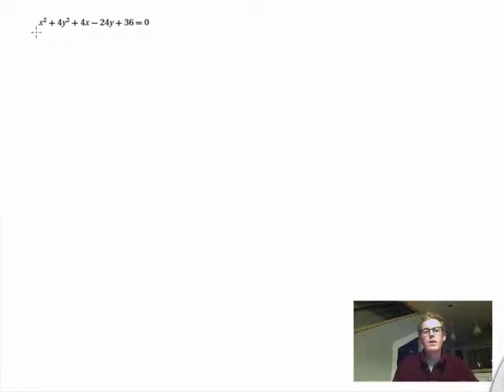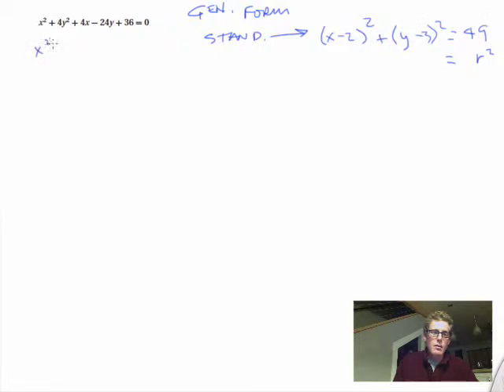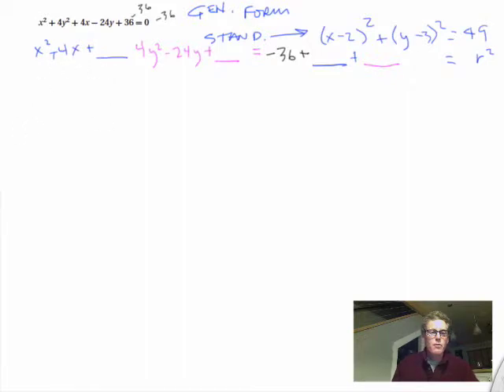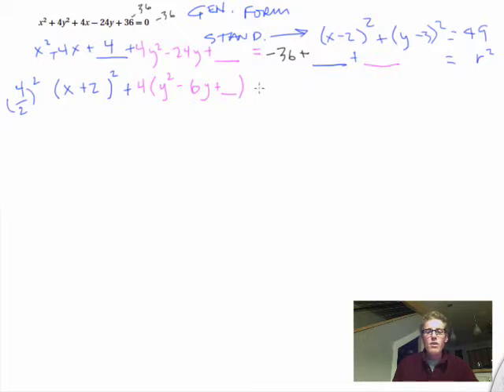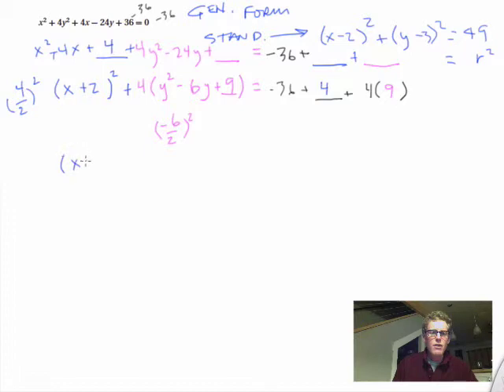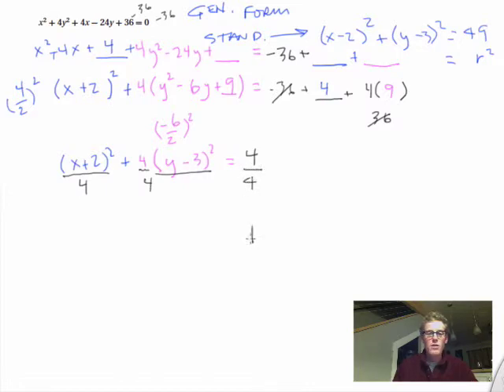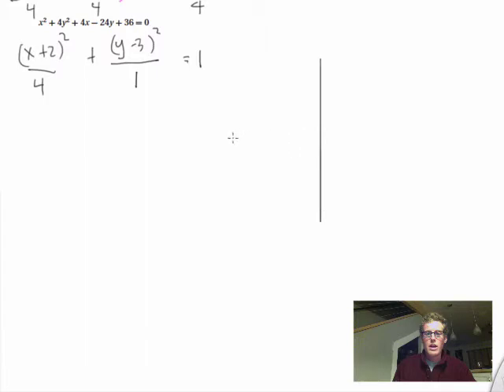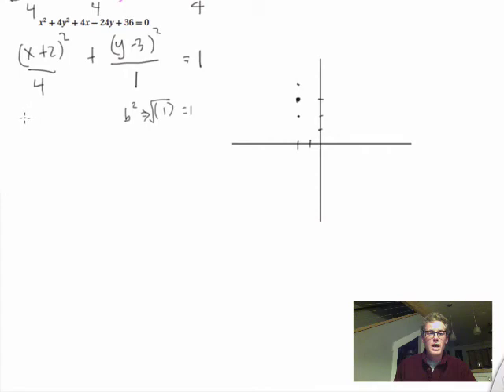Alg 2 10 6 Example 2